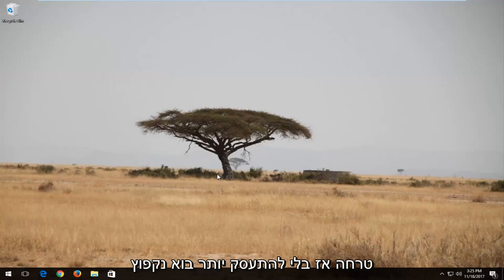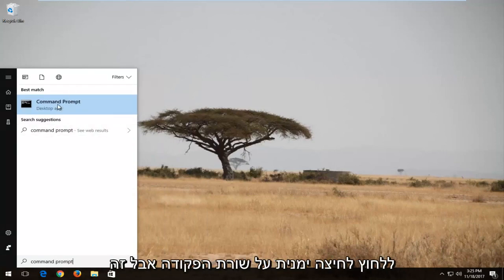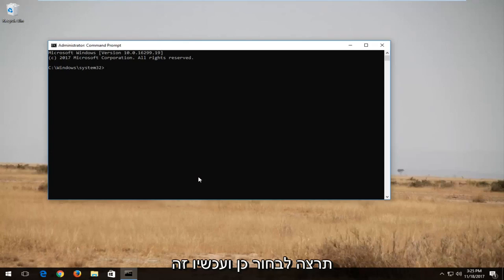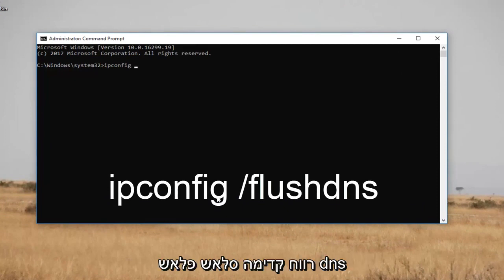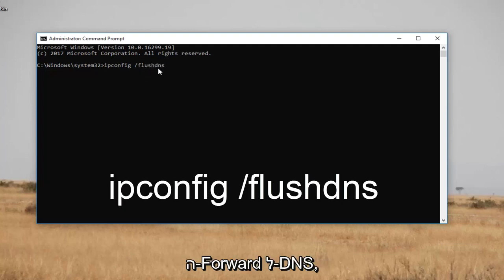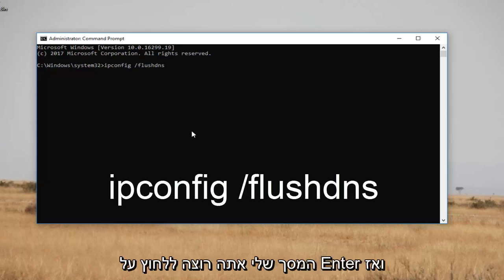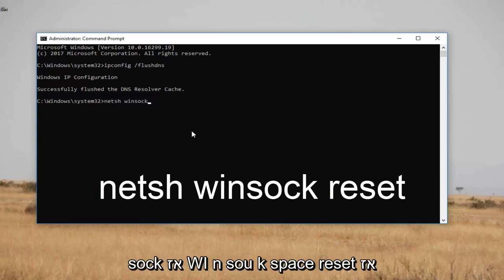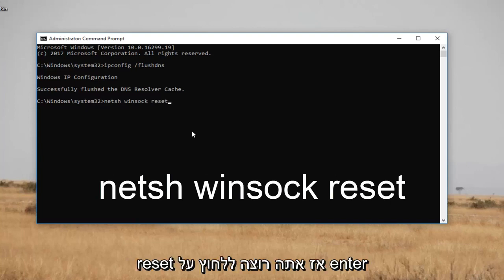תיקון: בעיית קריסה של Google Chrome ב-Windows 11/10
Google Chrome לא פותח את Windows 11,10, 7 או 8.

פקודות המוצגות במדריך זה:
ipconfig /flushdns

על Google Chrome (מתוך ויקיפדיה):

Google Chrome הוא דפדפן אינטרנט חינמי שפותח על ידי גוגל. הוא שוחרר לראשונה בספטמבר 2008, עבור Microsoft Windows, ומאוחר יותר הועבר ללינוקס, macOS, iOS ואנדרואיד. Google Chrome הוא גם המרכיב העיקרי של Chrome OS, שם הוא משמש כפלטפורמה להפעלת אפליקציות אינטרנט.

מדריך זה יחול על מחשבים, מחשבים ניידים, שולחניים וטאבלטים המריצים את מערכות ההפעלה Windows 11, Windows 10, Windows 8/8.1, Windows 7. עובד עבור כל יצרני המחשבים הגדולים (Dell, HP, Acer, Asus, Toshiba, Lenovo, סמסונג).